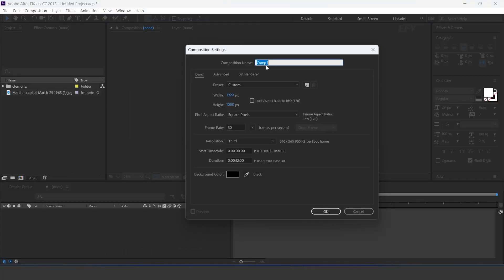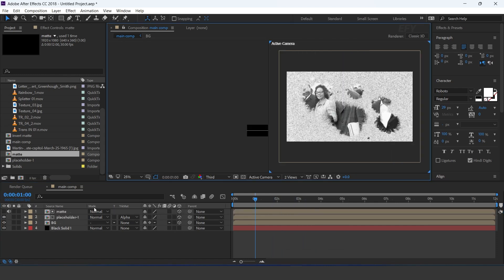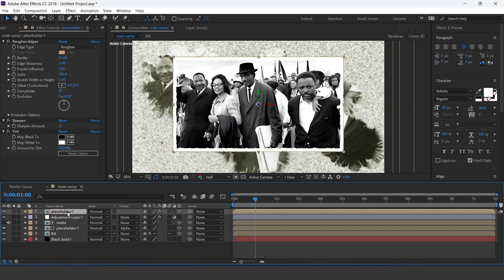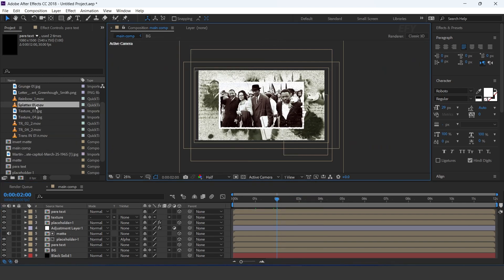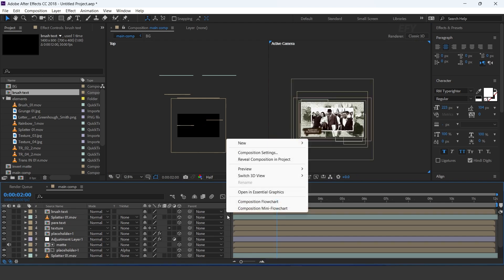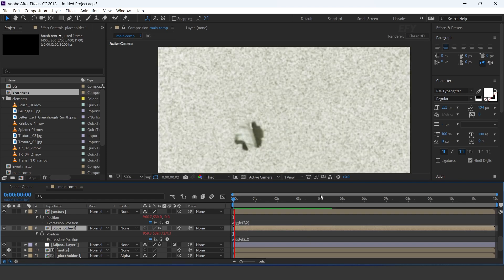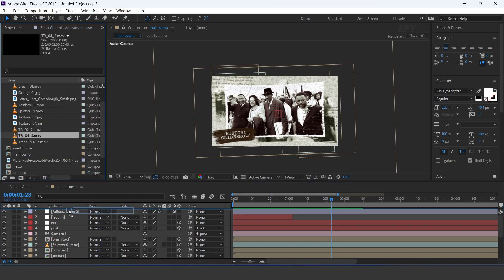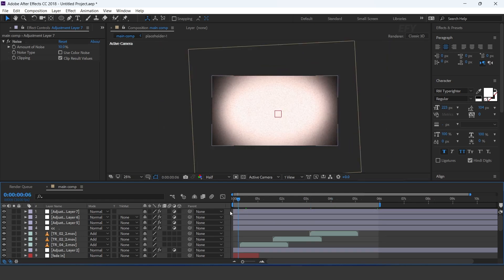History & Documents Slideshow | After Effects Tutorial | Effect For You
Hey everyone welcomes to another after-effects tutorial, today we are going to create a "History & Documents Slideshow" in after effects, you can use this type of animation for your intro and any projects, I hope you like this video, Enjoy :)